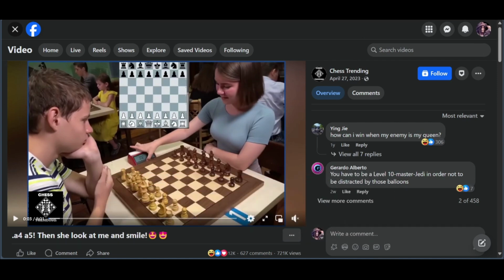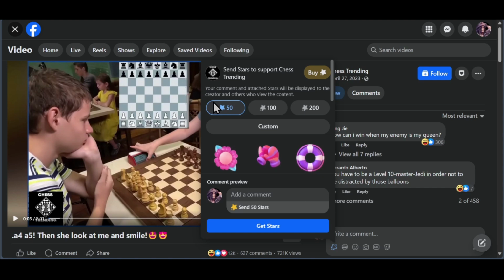How to Make Money On Facebook and Instagram [Stars Method]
Welcome to this video of how to make money on Facebook and Instagram or how to make money facebook account. If you would like to learn how to make money on Facebook and Instagram or how to make money facebook account with giving or getting Stars for posts/content, this is the right video for you. Learn how to make money on Facebook and Instagram or how to make money facebook account using Stars method and subscribe, and leave a like if you found this video useful.

00:00 how to make money on Facebook and Instagram or how to make money facebook account
00:20 Dont miss the method